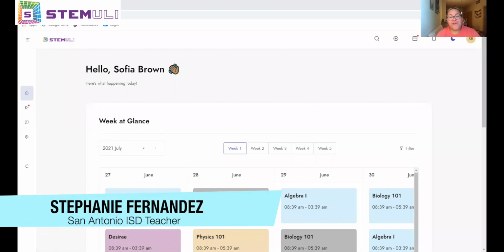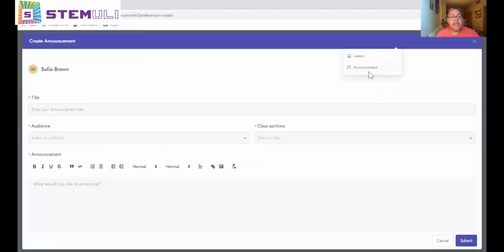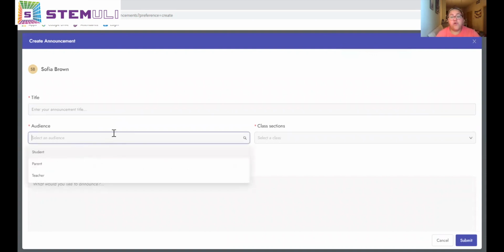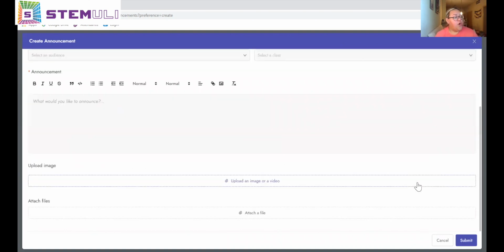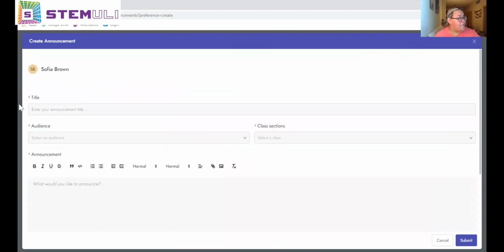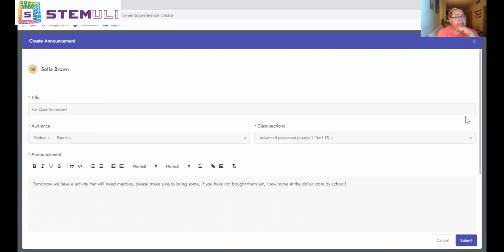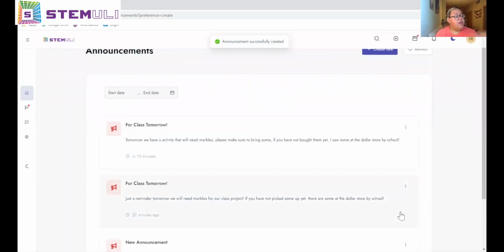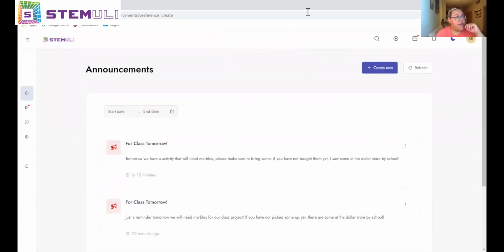Creating Announcements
This video walks you through the process of creating an announcement and shows you how you can send it to students/parents.

0:00 Creating an announcement
0:12 Adding a title & audience
0:22 Adding images or files
0:28 DIY example